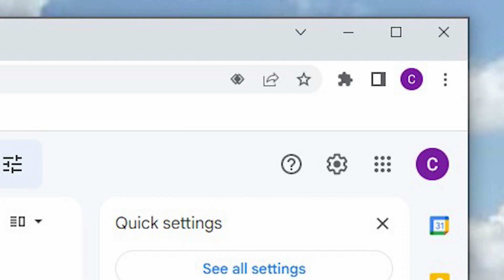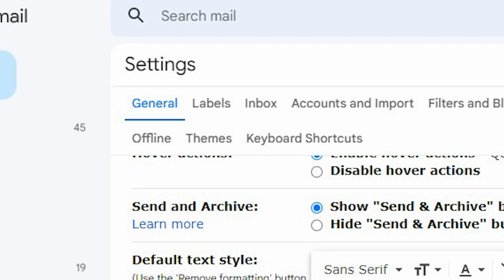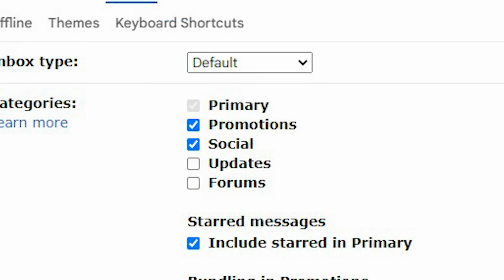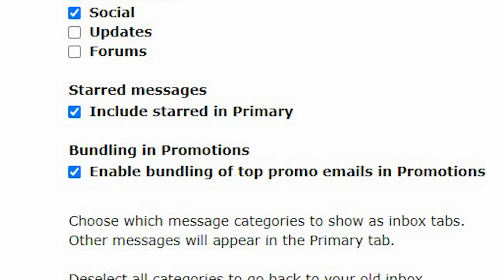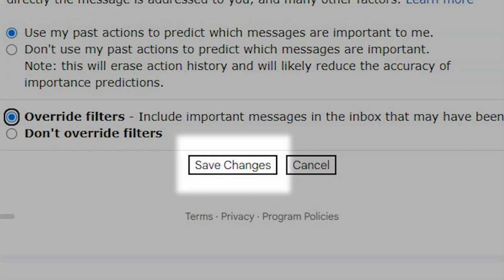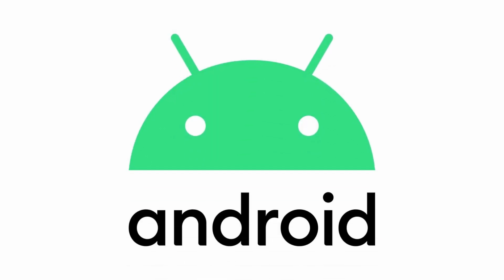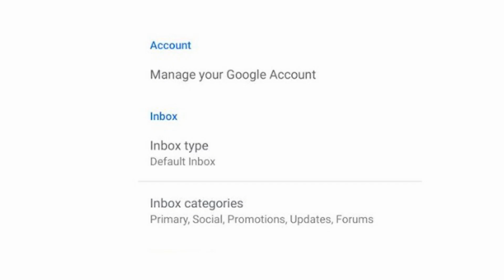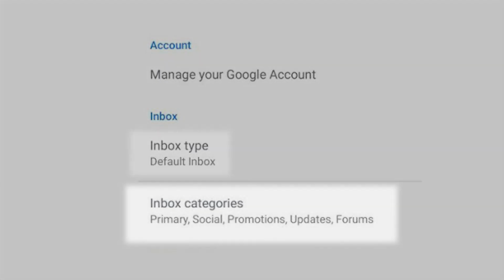How to Use Gmail Categories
There are many ways to make your inbox more manageable and reach the illusive inbox zero daily. One way is with Gmail Categories. By default, Google has categories for Primary, Updates, Forums, Promotions, and Social.

In this video we'll show yous how to add and remove categories across your desktop and android device.